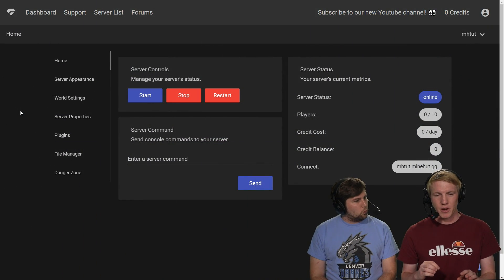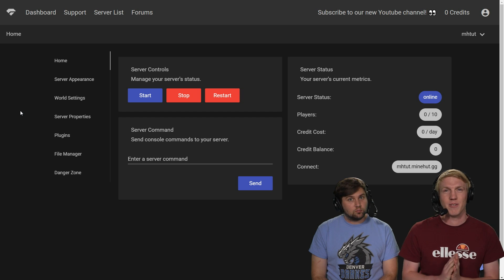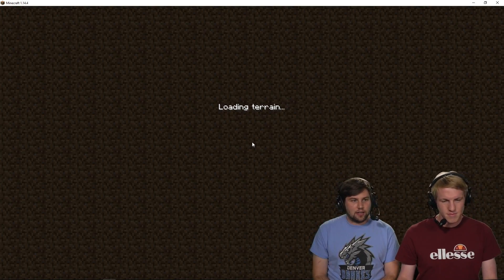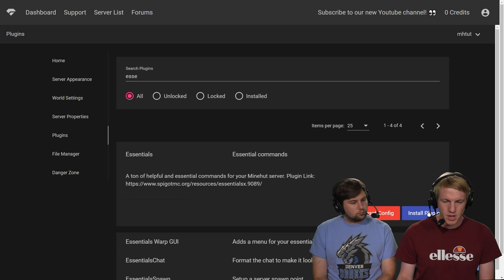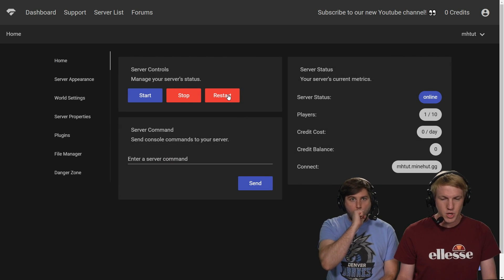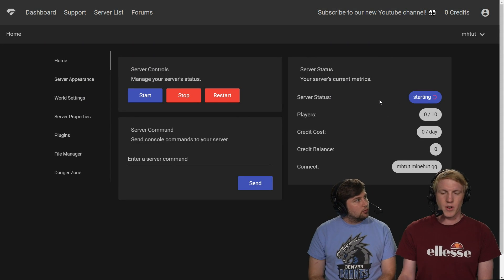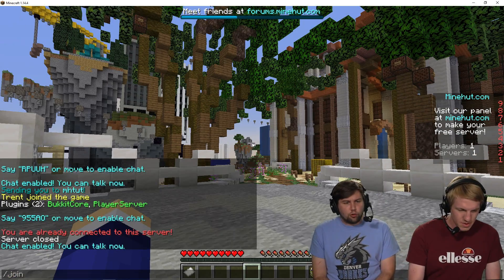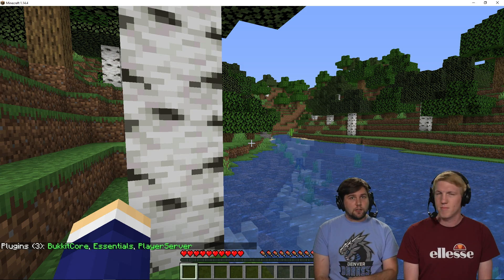How To Restart Your Server | Minehut 101